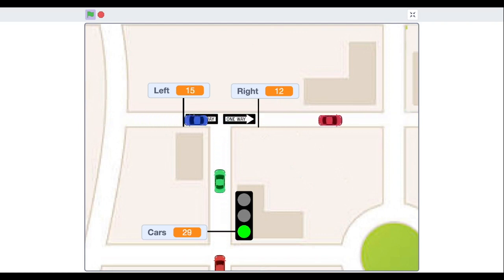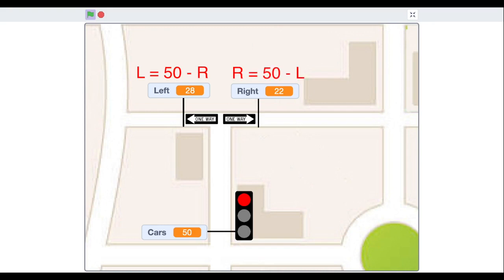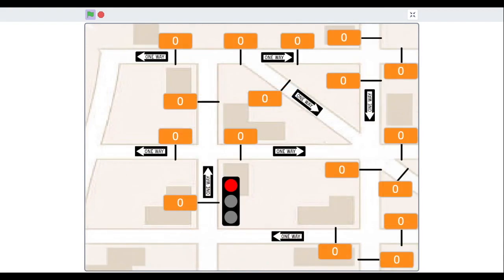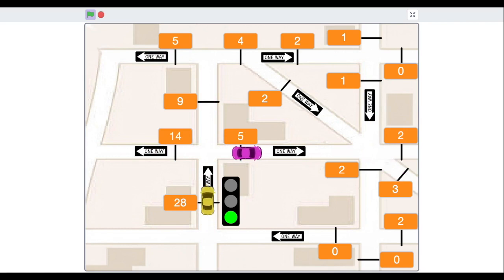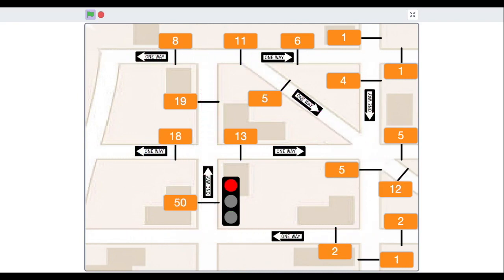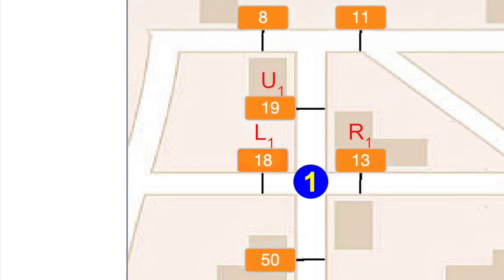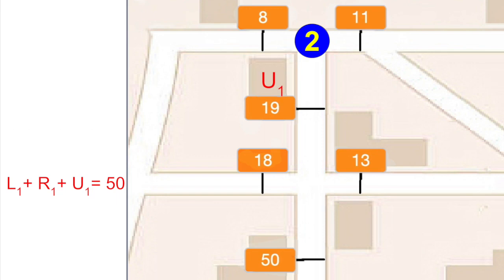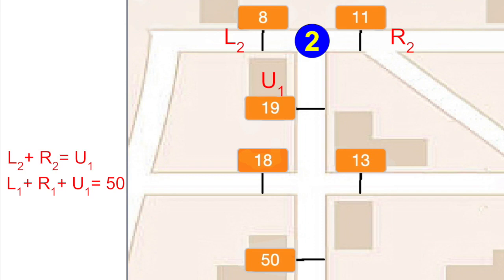The Math Club bonus content for Ep40 - Applying linear algebra to traffic flow data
In our last episode, Linear Thinking, Pete mentioned that one practical application of linear algebra is in the field of urban planning and traffic flow.  Here's a video bonus to illustrate how a linear system of equations can be created from traffic data.